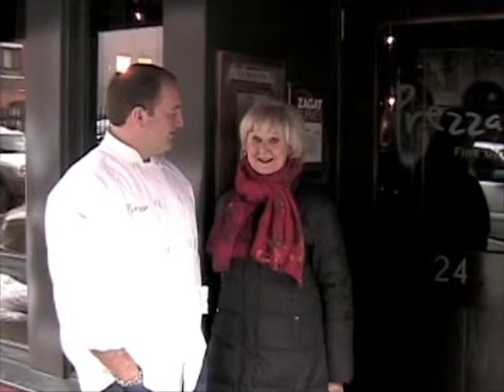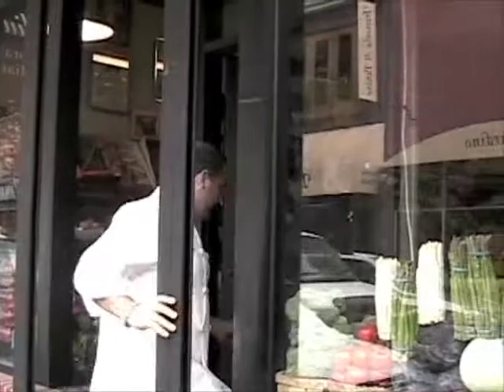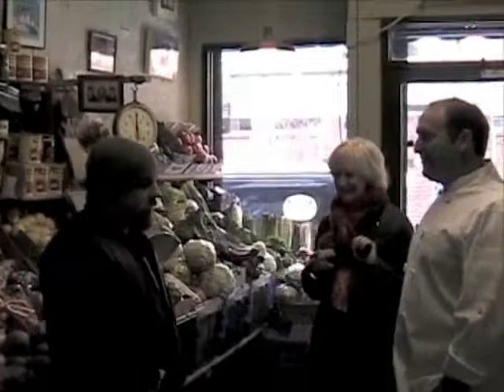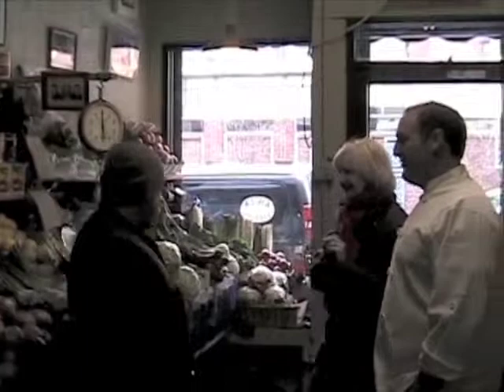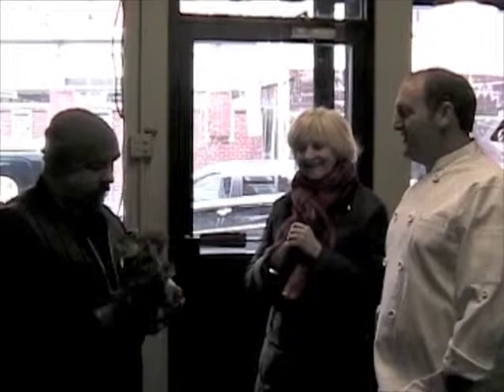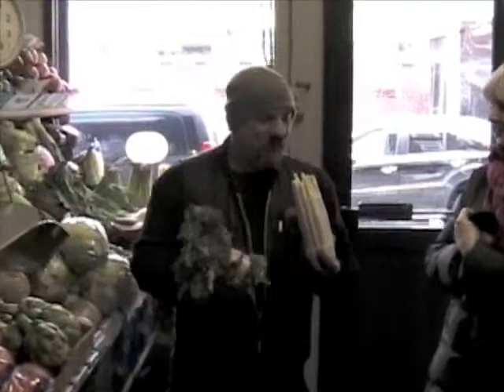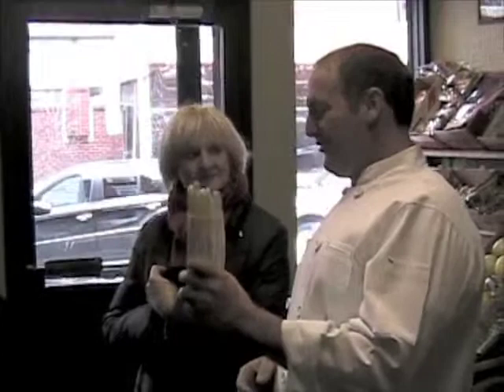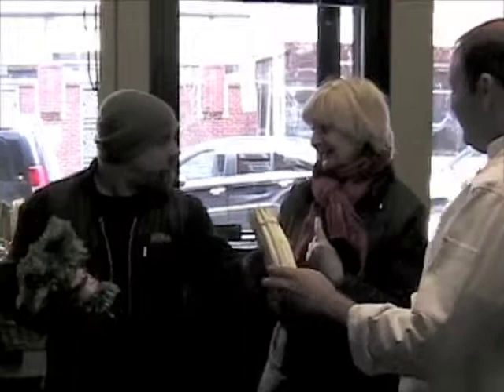Prezza Restaurant Boston - Prezza North End Walking Tour Series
The second in a series of videos with Chef Anthony Caturano of Prezza Restaurant and Michele Topor of the Boston North End Market Tours. Anthony and Michele take a tour of their favorite specialty stores and shops located in the North End.